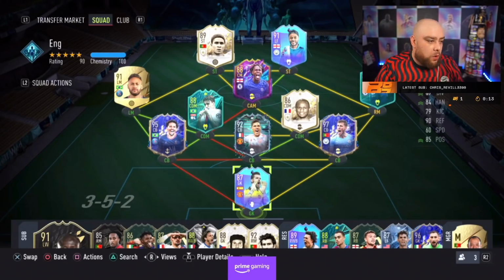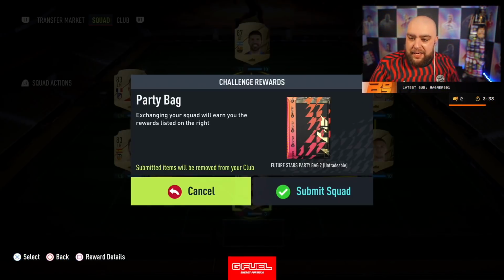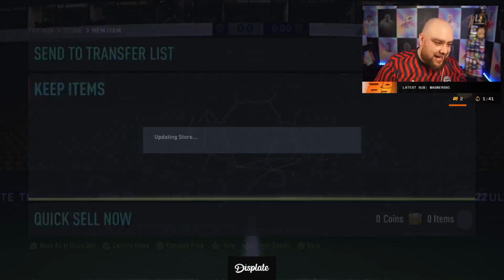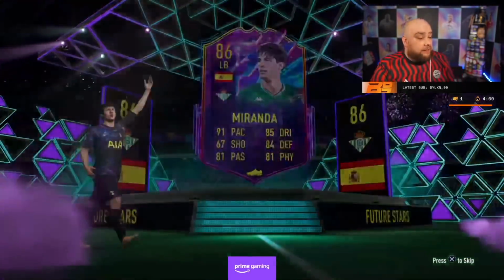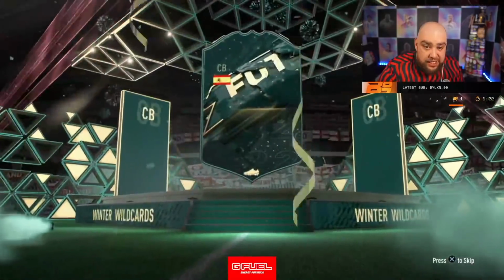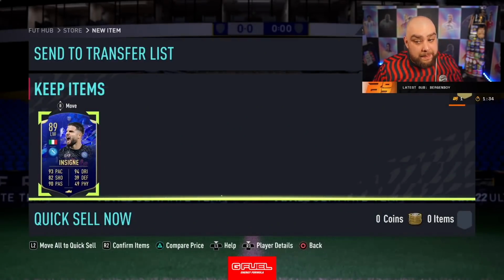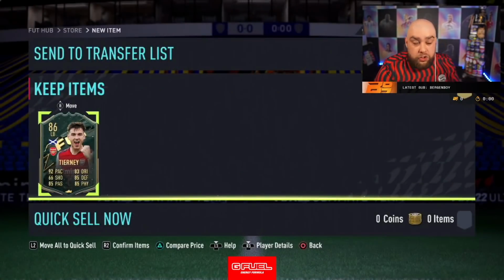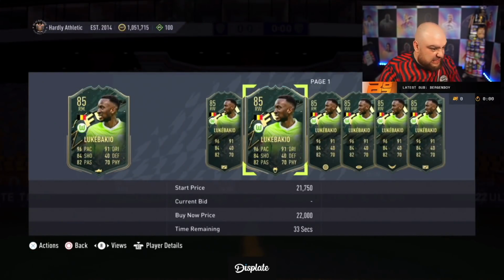THIS IS WHAT I GOT IN 20X FUTURE STARS PARTY BAG 2 PACKS! | FIFA 22 ULTIMATE TEAM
Other FIFA22 Videos!

fifa 22
fifa 22 packs
fifa 22 fut draft
fifa 22 toty
fifa 22 team of the year
fifa 22 icons
fifa 22 rewards
fifa icon packs
bateson87 rtg
bateson road to glory
Future stars
future star party bag 2 packs
Future stars in a pack
Future stars pack opening
bateson rtg